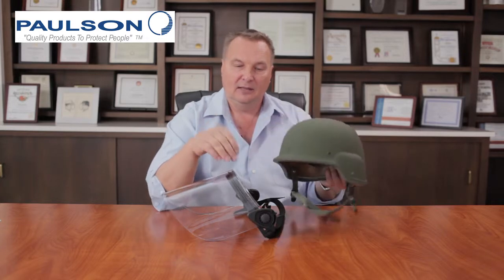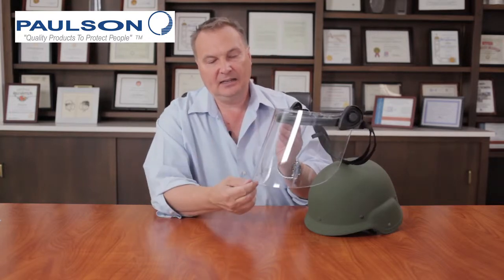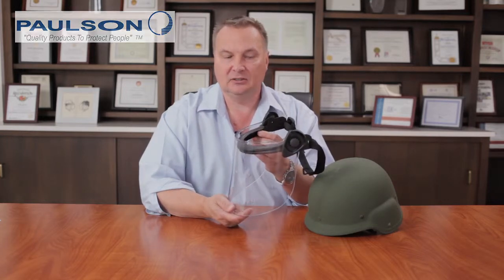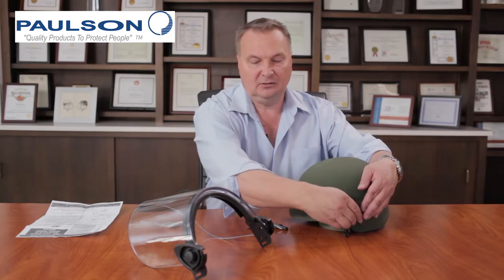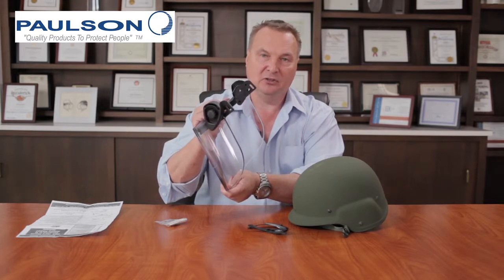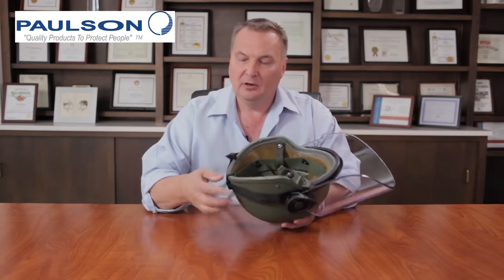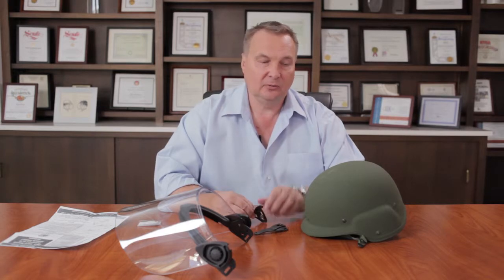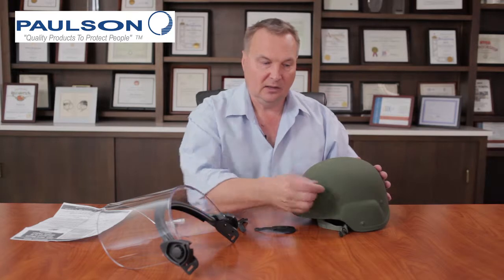DK5 Tactical Face Shield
Paulson Mfg. Corp. CEO Roy Paulson discuss the features and benefits of our DK5 Tactical Face Shield for law enforcement/military applications, including riot control, forced entry and SWAT operations. Field-mount attachment system to fit most PASGT combat helmets with a front-brim. Shields are optically correct for optimal visibility. Available with premium coatings include an anti-abrasion hard coating on the exterior and permanent anti-fog on the interior. Available with 0.250" thickness that features a V-50 rating to withstand fragmentation. Integral liquid seal at shield-helmet interface prevents liquid pass-through. Meets NIJ 0104.02. To learn more please